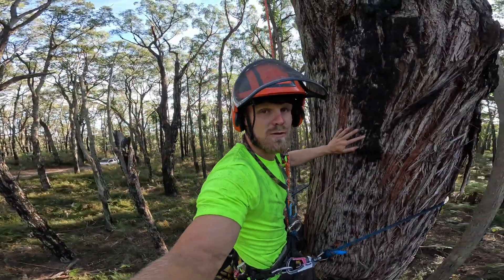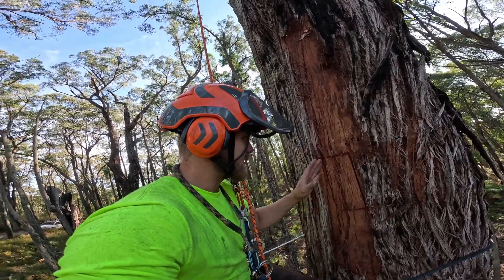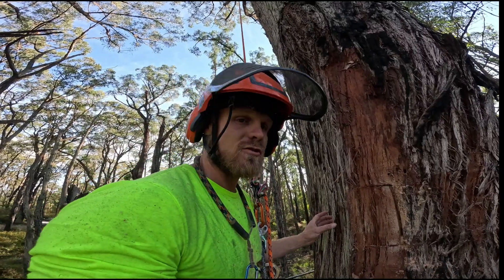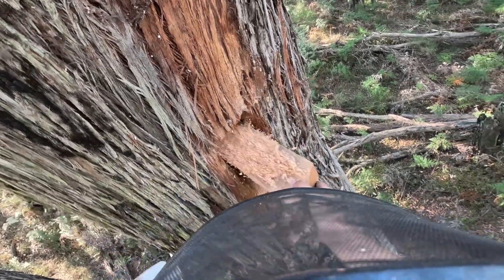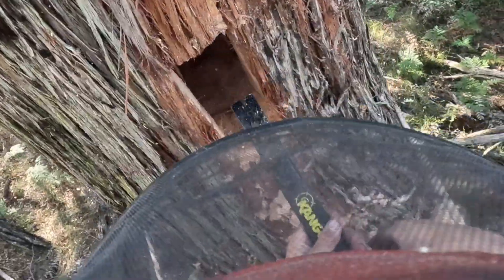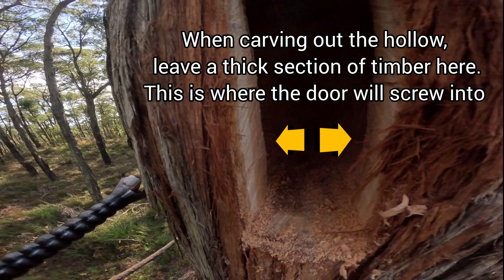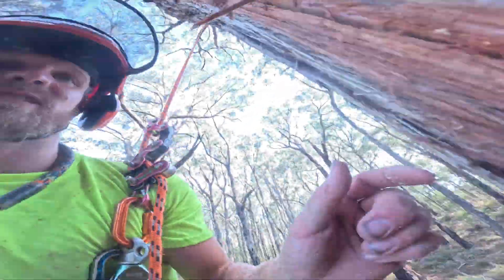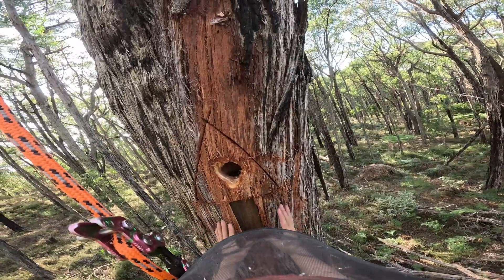Habitat creation: 10 step guide to building a Hollow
A 10 step guide to creating the most well researched, durable and effective hollows for wildlife habitat.